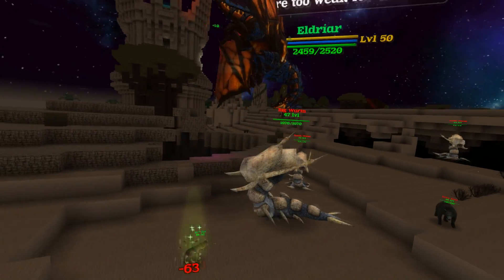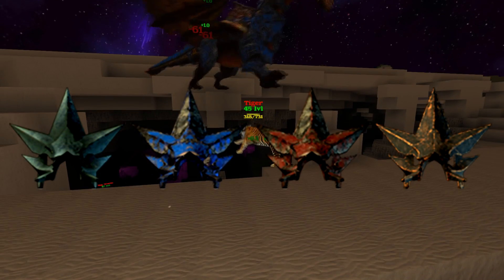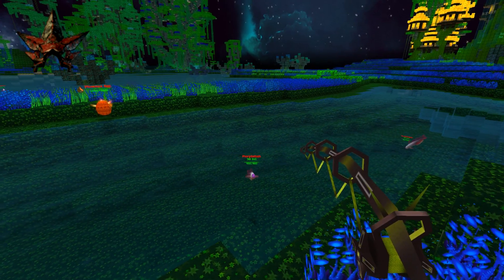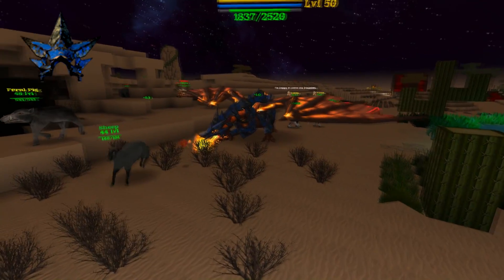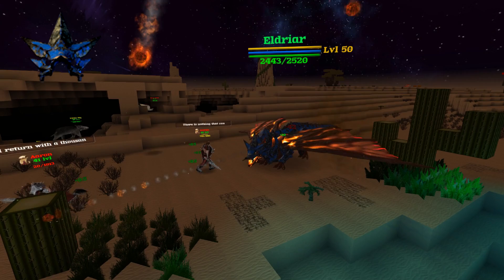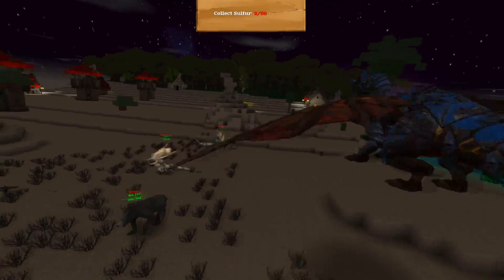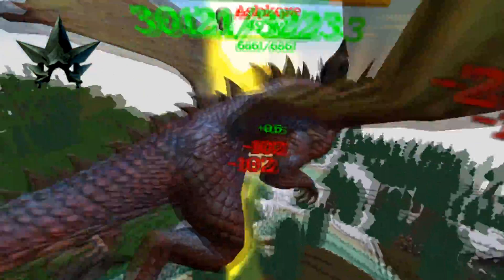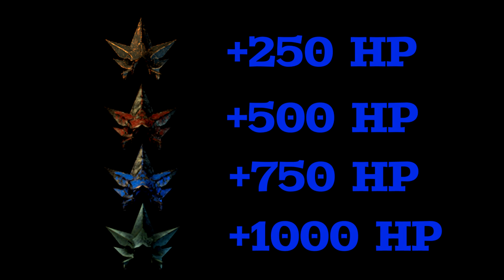Block Story Tutorial: How To Get The Dragon Armor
In this tutorial I'm going to show you all how to find the dragon armor and show the differences between all 4 of them! Some of these can take a very long time to get. I hope I can help reduce the amount of time it will take to get all 4 of them!